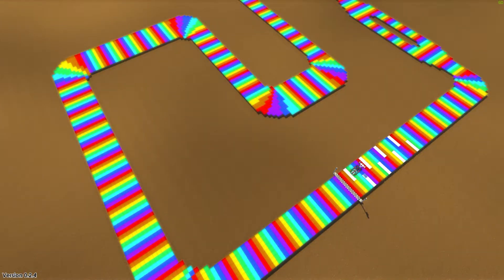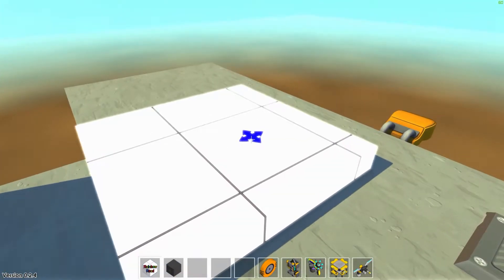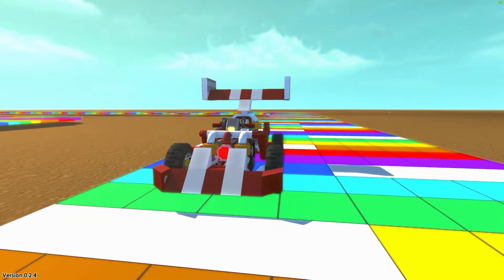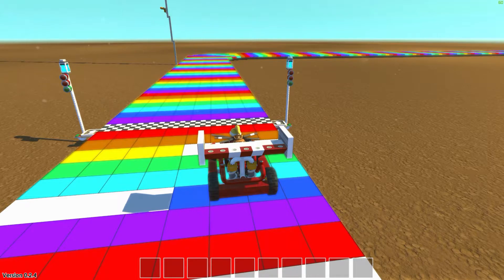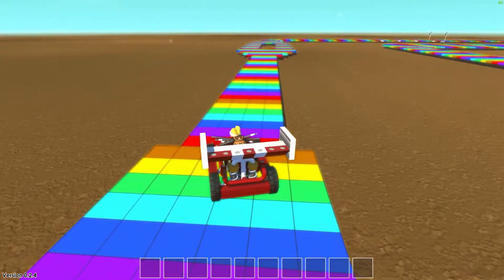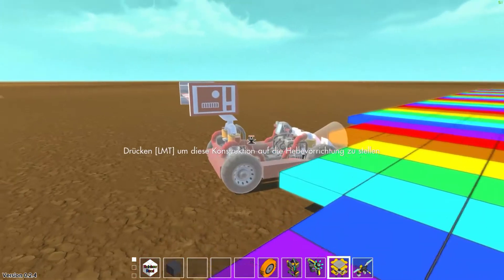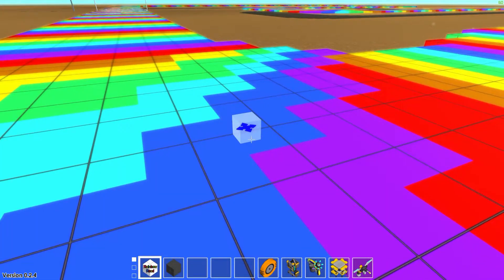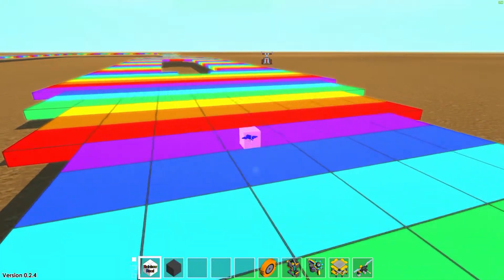[ENG] SCRAP MECHANIC #7: Bigger RAINBOW ROAD from Mario Kart (SNES) | English [HD]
🔻 I N F O S 🔻

Hello Mechanics,

welcome back to Mario Kart. Now the Track is double-sized and it's much easier to drive. Also i added a starting signal.

⮮ W O R K S H O P - L I N K S ⮯